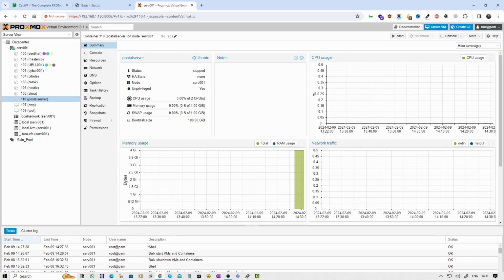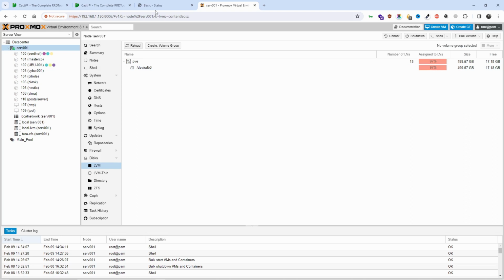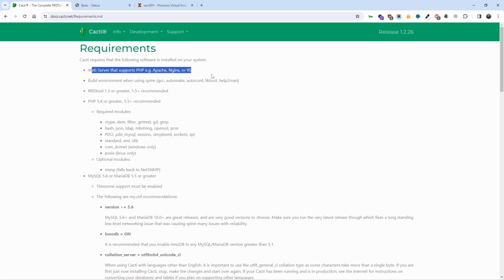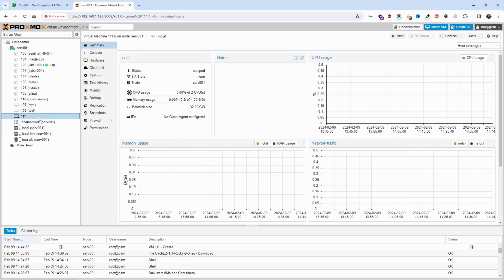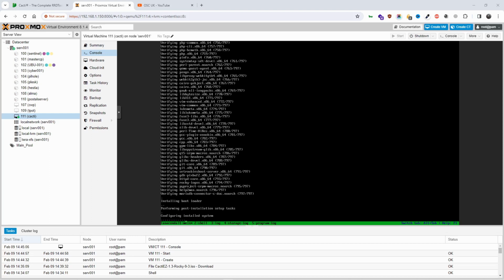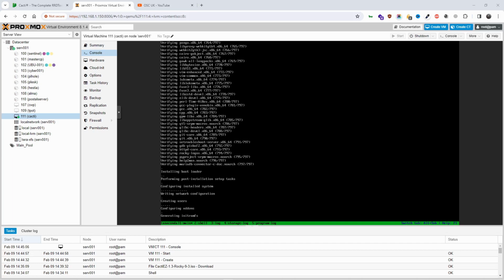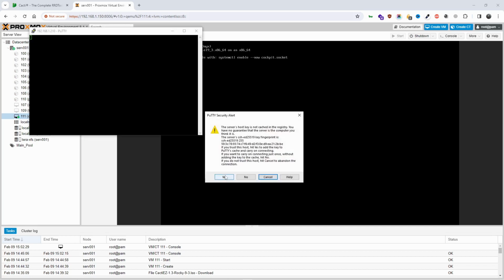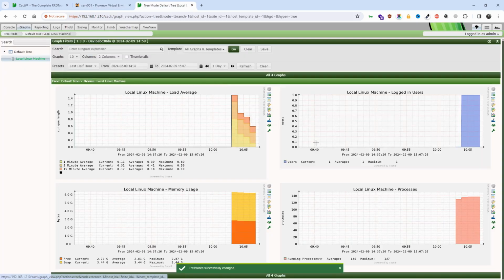Installation of Cacti on Proxmox overview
Cacti provides a robust and extensible operational monitoring and fault management framework for users around the world. Is also a complete network graphing solution designed to harness the power of RRDTool's data storage and graphing functionality.

Cacti includes a fully distributed and fault tolerant data collection framework, advanced template based automation features for Devices, Graphs and Trees, multiple data acquisition methods, the ability to be extended through Plugins, Role based User, Group and Domain management features in addition to a theming engine and multiple language support all right out of the box.

All of this is wrapped in an intuitive, easy to use interface that makes sense for LAN-sized installations up to complex networks with tens of thousands of devices.